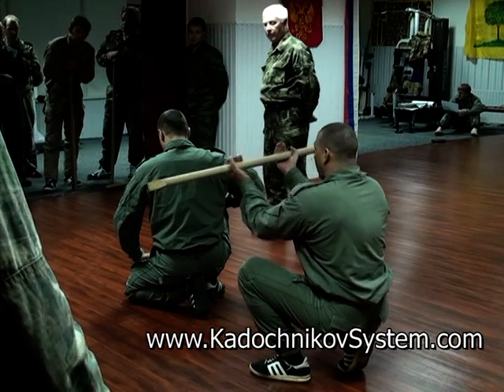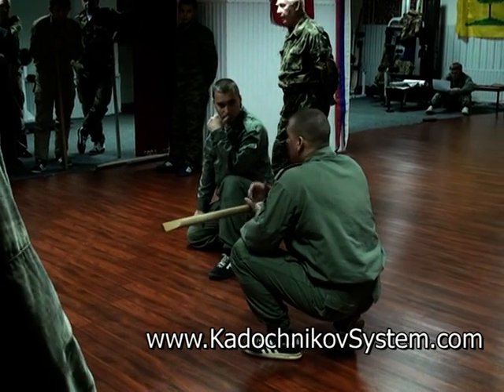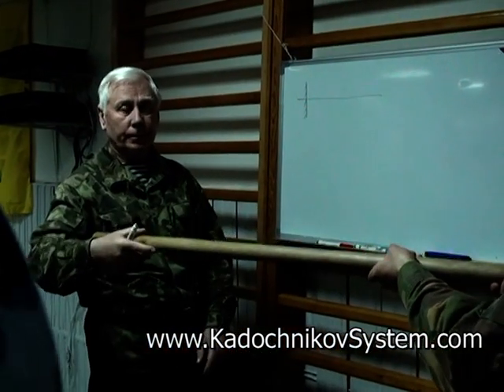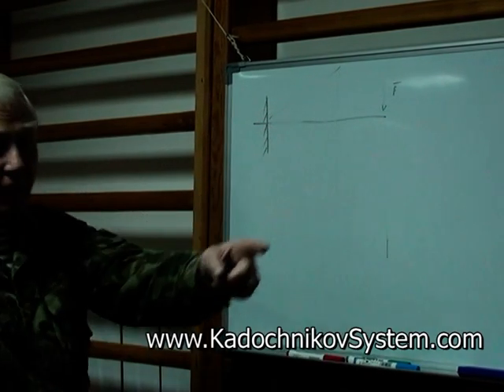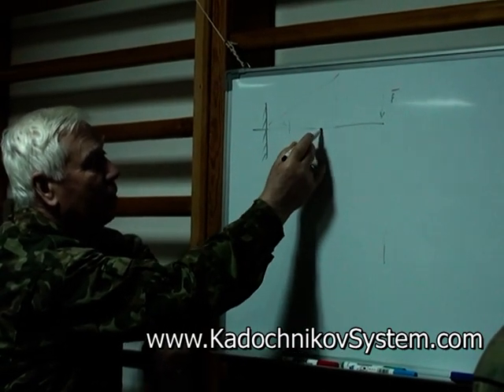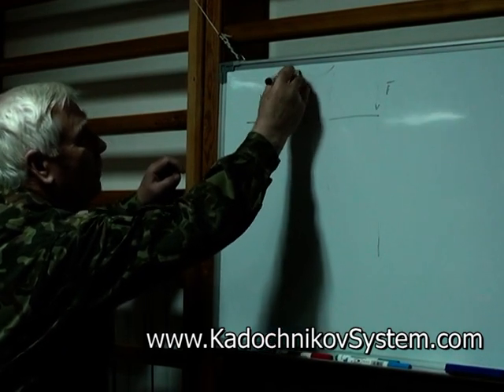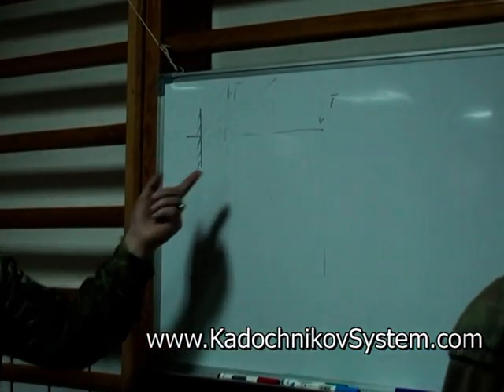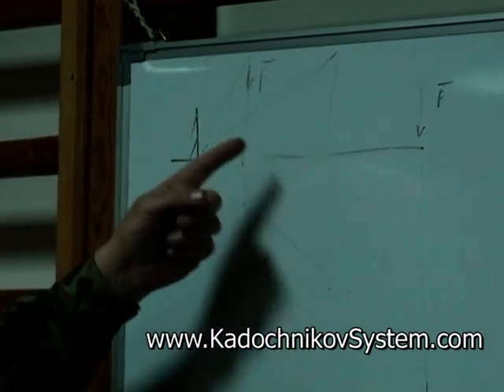The Kadochnikov Systema: The Concept of a Cantilever